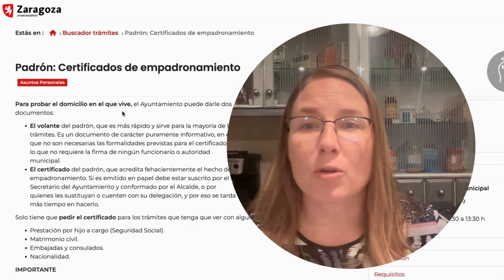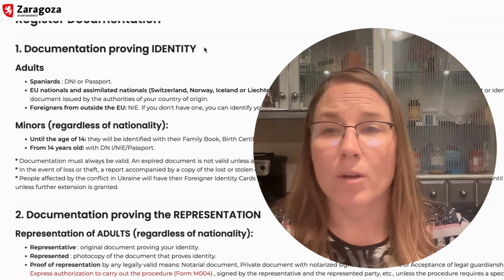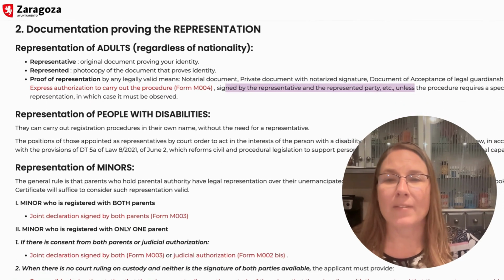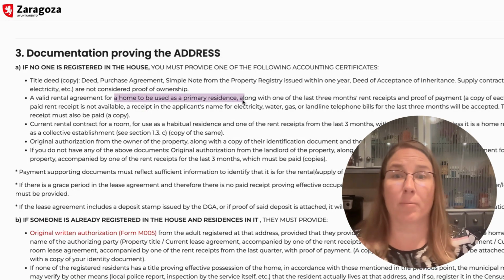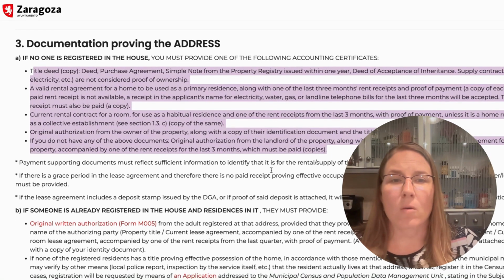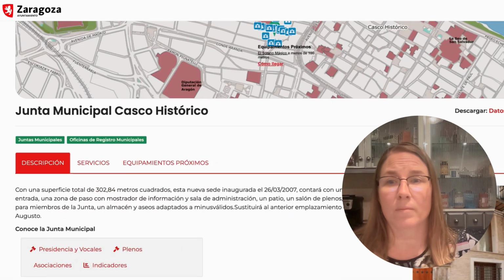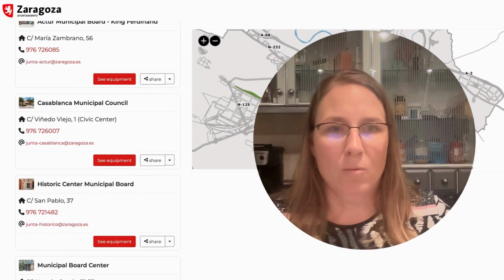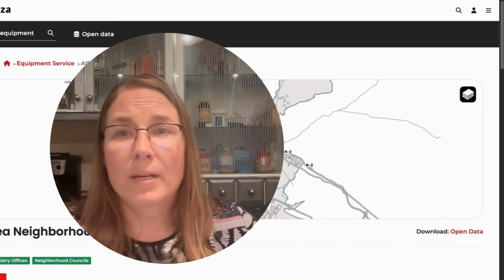How To Register Your Own Padron In Zaragoza SPAIN | Daily Life in Zaragoza Spain #58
Hey friends! 👋 After a bit of a break (thanks to illness and helping a new expat family settle in), I’m back with a super practical guide for anyone moving to Zaragoza, Spain! 🇪🇸 This video walks you through everything you need to know about registering your padrón—that essential document for proving your address here in Spain.

Whether you're an expat moving with your family, or a solo adventurer starting a new chapter, this tutorial shows you how to navigate Zaragoza’s official website, what documentation you’ll need, and how to find walk-in locations near your new home. I also dive into why short-term rentals and Airbnbs typically won’t work for getting your padrón, and explain how Zaragoza’s system is refreshingly straightforward compared to big cities like Madrid or Barcelona.

From how to search the site to insider tips on avoiding delays, I’ve got you covered. If you're looking for a smoother transition into Spanish life, this one's for you.

⏰ TIMESTAMPS
00:00 – Welcome back & quick update
01:25 – What is the padrón and why you need it
03:00 – Searching for “Zaragoza padrón” on Google
04:20 – English vs. Spanish website terminology
06:05 – In-person vs. online process
07:20 – Main offices in Plaza Pilar & Via Hispanidad
09:10 – Required documentation overview
11:30 – Identity proof for adults & minors
14:00 – Legal status: Do you need a visa/NIE?
16:00 – Paperwork for representing family members
18:15 – How to prove your address: rental contracts, utilities, etc.
21:40 – Short-term leases & Airbnbs: why they don’t work
24:00 – Example: what documents to bring
27:00 – How internet bills may help
29:00 – Renting a room: additional requirements
30:40 – Finding neighborhood offices & walk-in options
33:20 – Zaragoza’s advantage over big cities like Madrid
36:00 – Final tips for organizing your documents & appointment-free locations
38:10 – Immersive language learning & Zaragoza’s charm
41:00 – Closing thoughts & encouragement

📌 Useful Tip: Download the translation plugin for your browser—it’s a game-changer when navigating official Spanish websites!

🔴 Consultations (Pay me to talk to you and answer your questions based on my experienced based knowledge)

🔴If you've found my content helpful or entertaining, consider supporting my work by buying me a coffee

SOCIAL

LINKS TO PRODUCTS WE USE AND LIKE IN SPAIN